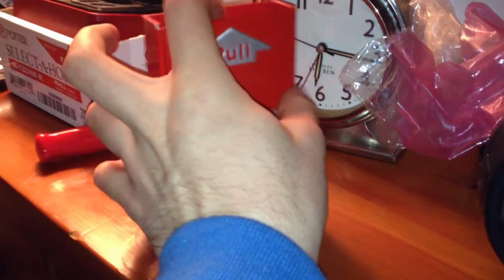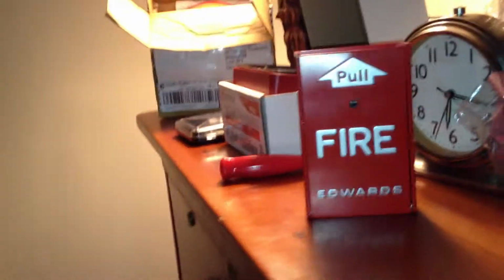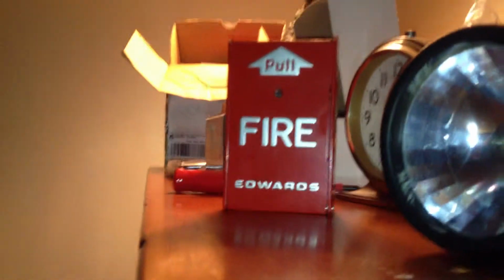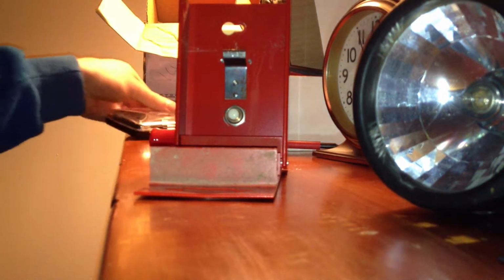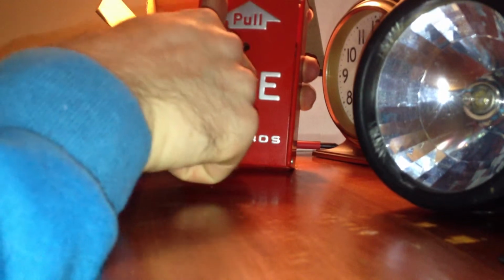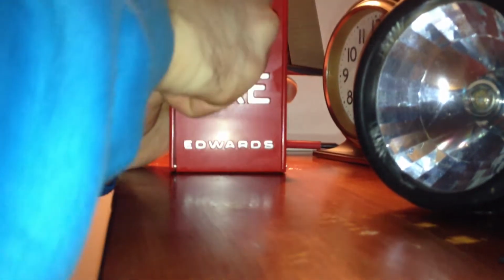My Edwards 275-C111 Pull Station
Title says it all! This was taken back in January 2014. These "Screwdriver" reset pull stations are sometimes hard to reset in my opinion.